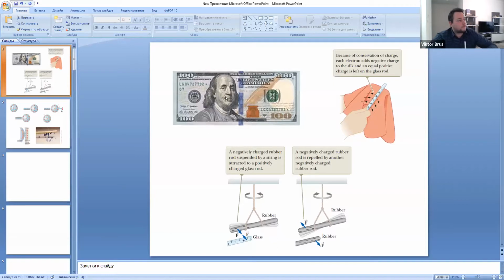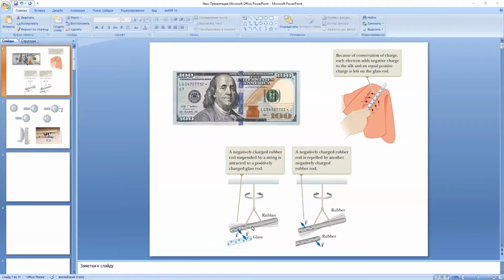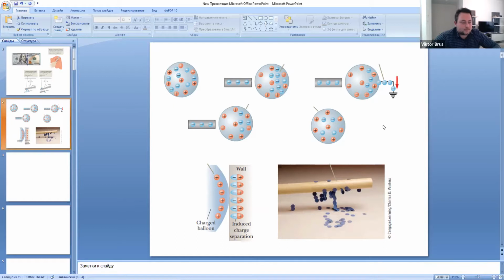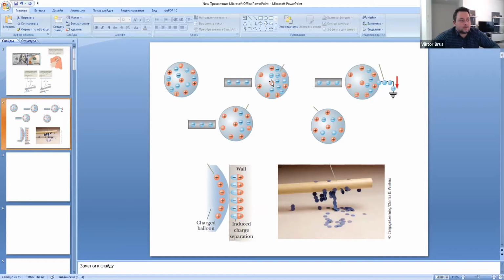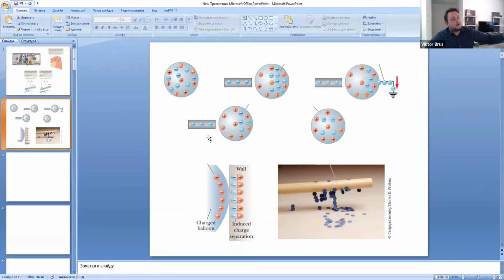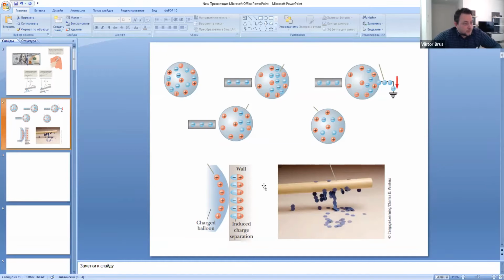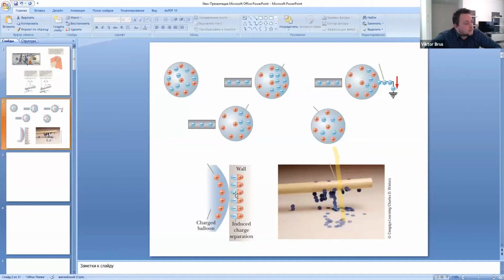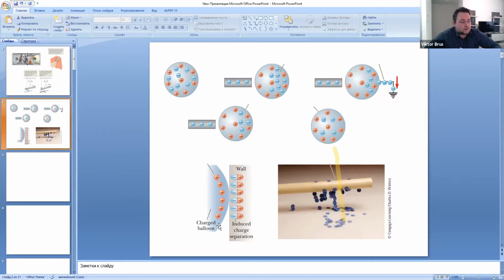1. Introduction. Electric Charge - Physics 2